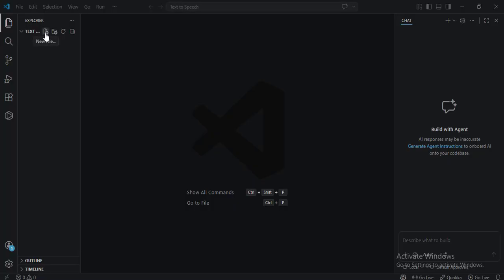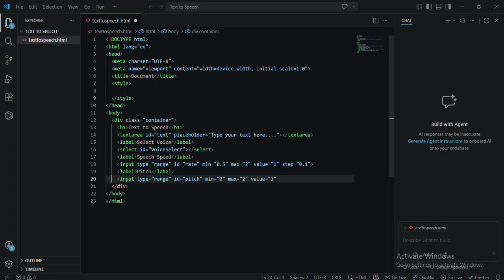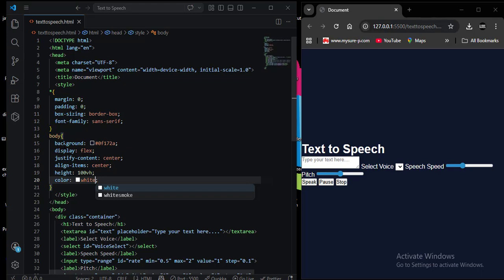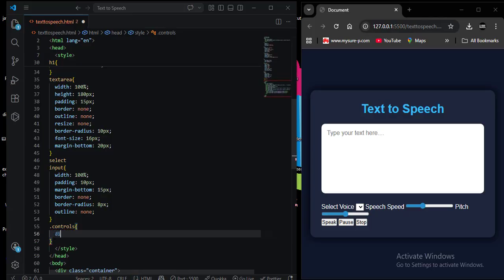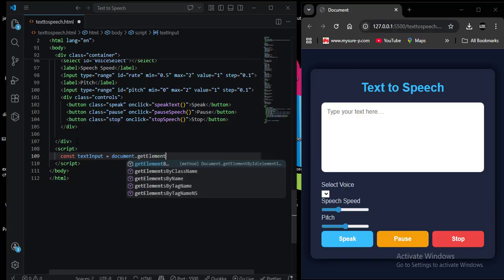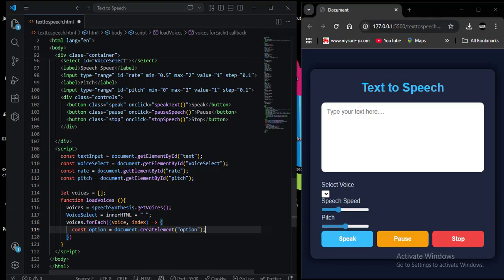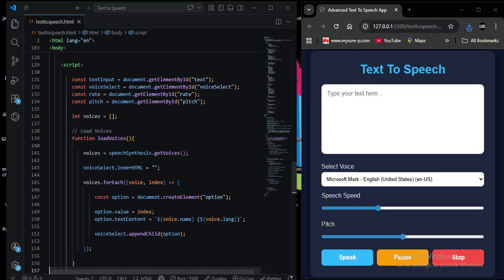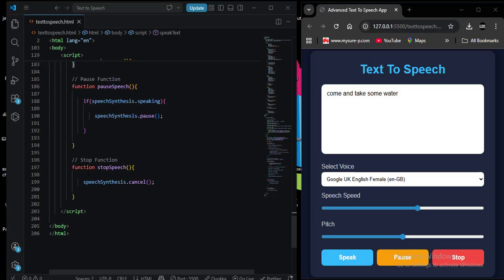How build Text to Speech app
Want to build your own Text-to-Speech App from scratch? 🚀🔊

In this video, you’ll learn step-by-step how to create a powerful AI-powered Text-to-Speech application that can convert written text into realistic human-like voice output. Whether you’re a beginner programmer, tech enthusiast, or software developer, this tutorial will guide you through the entire process in a simple and practical way.

🔥 What You’ll Learn:
• How Text-to-Speech (TTS) technology works
• Setting up the development environment
• Integrating AI voice APIs and speech engines
• Building the user interface for your app
• Converting text into natural-sounding audio
• Exporting and saving voice files
• Tips for improving voice quality and performance

This project is perfect for:
✅ Web & Mobile App Developers
✅ Students learning software development
✅ Content creators building automation tools
✅ Anyone interested in Voice AI technology

By the end of this tutorial, you’ll have a fully functional Text-to-Speech application you can customize and expand into your own SaaS, mobile app, or productivity tool.